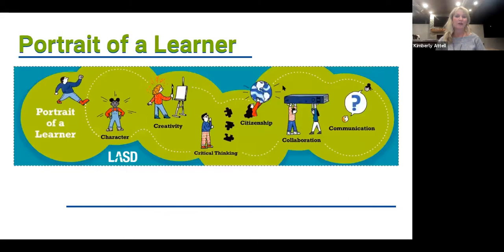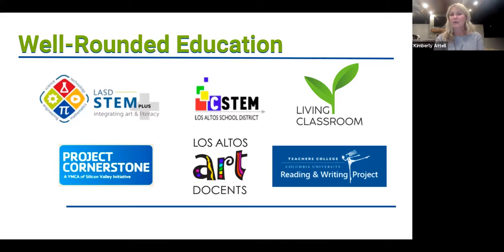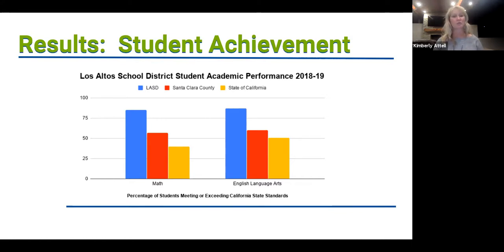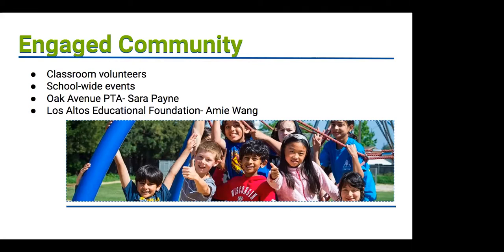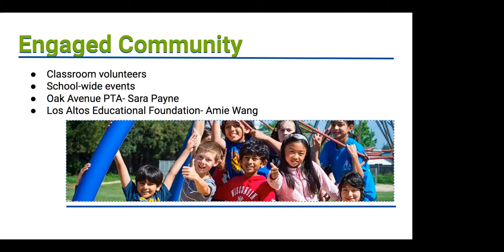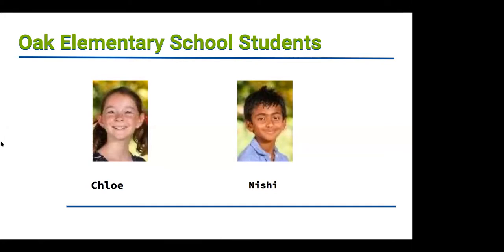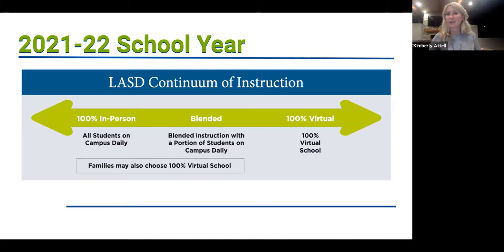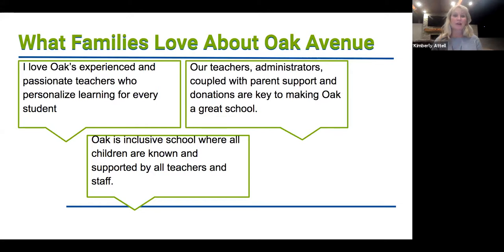Oak Kindergarten new Parent Night 2020